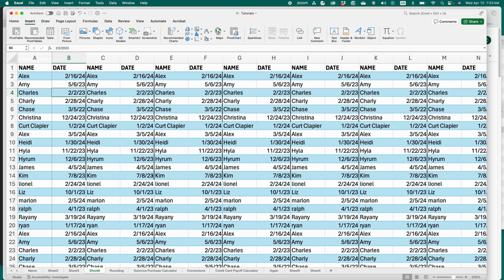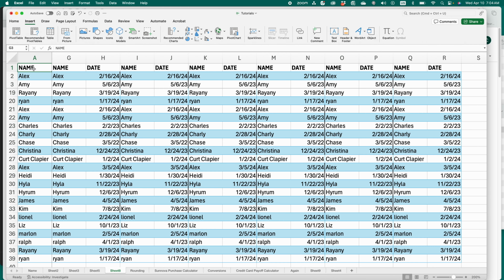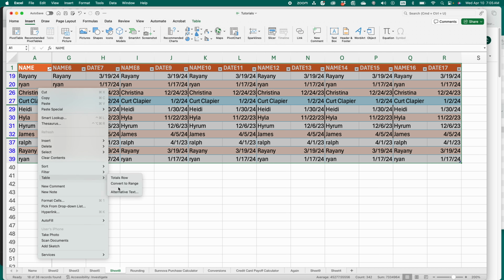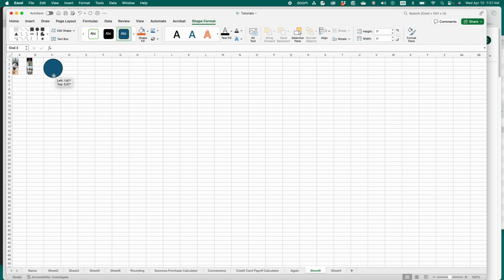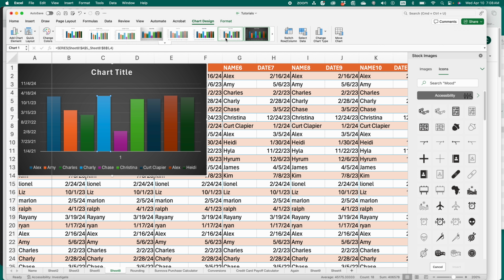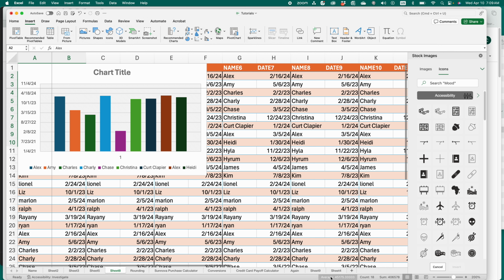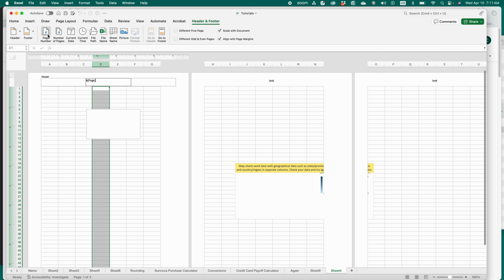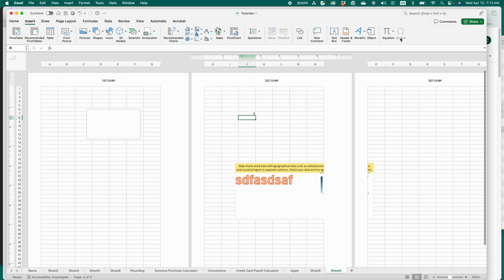Getting to Know Excel 2024 Part 2 | The Insert Tab | Teach Mom How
Learn more excel basics with this getting to know excel tutorial. In this excel basics videos we explore the insert tab and what you will find there.